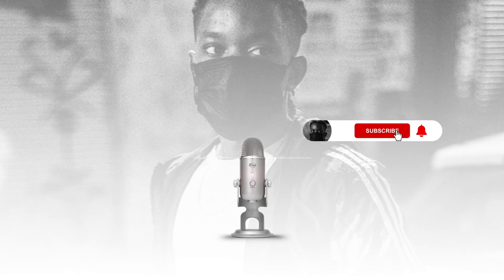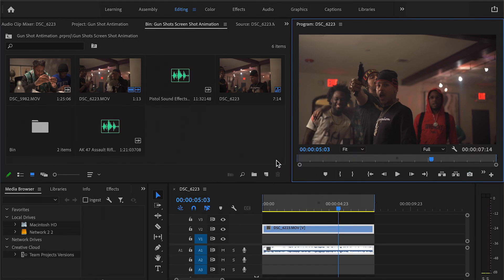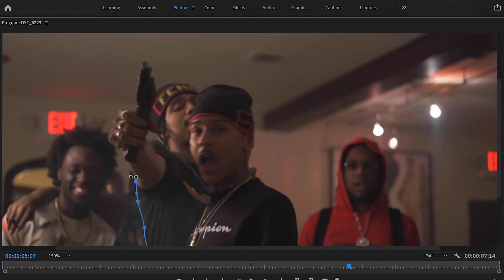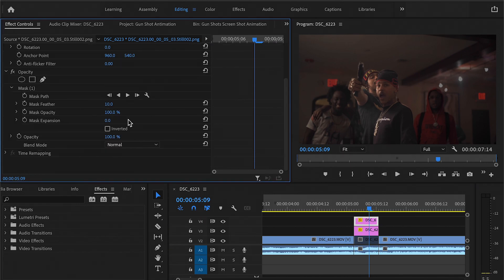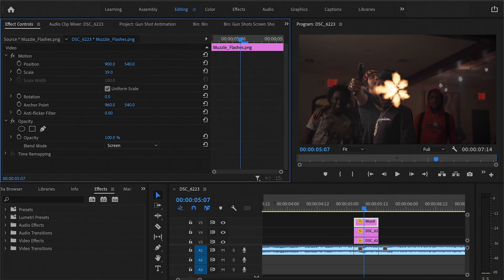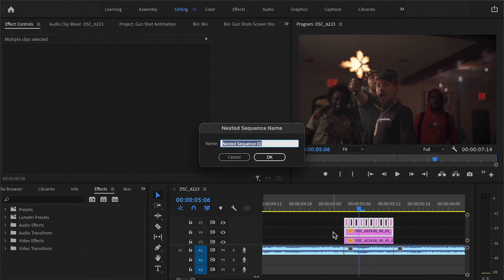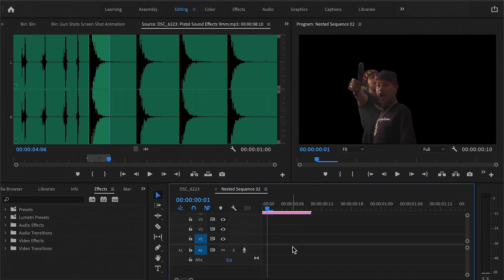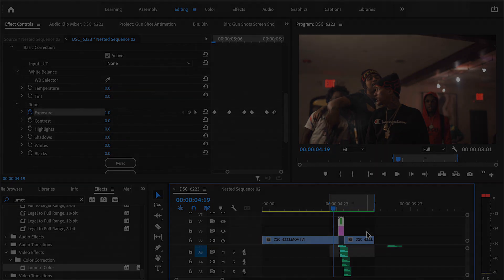Music Video Effects - Gun Shot Animation - Premiere Pro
Editing Equipment
Apple MacBook Pro M1 💻
JBL Headphones  🎧
External SSD HardDrives 💾​